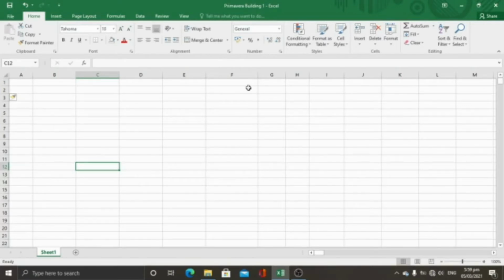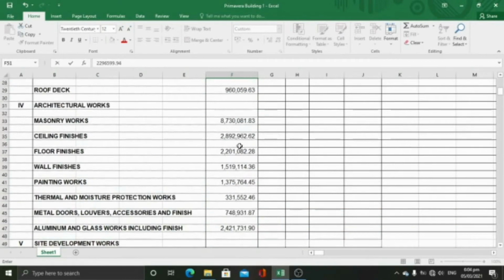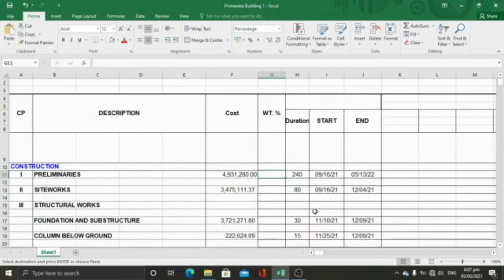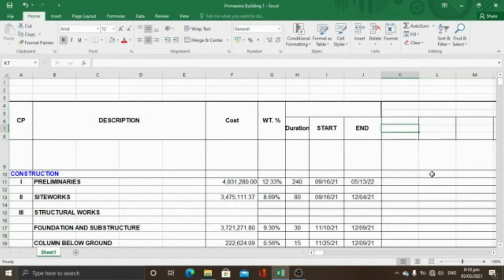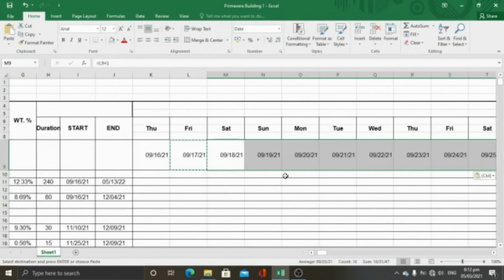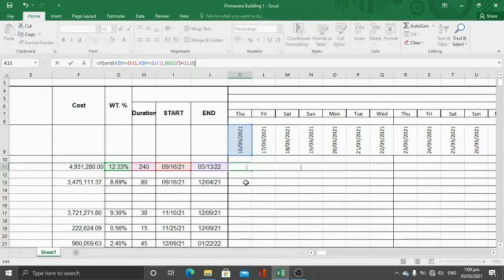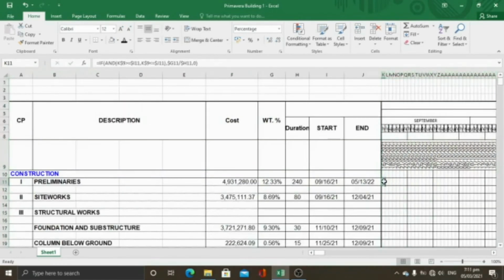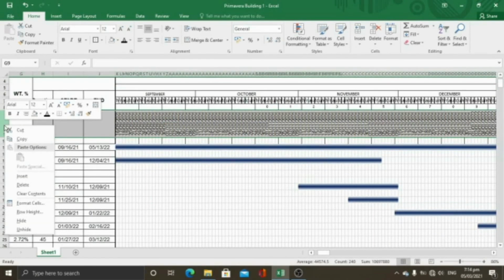Excel Project Schedule and Gantt Chart Tutorial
Basic option to make a better Project Schedule with Gantt Chart